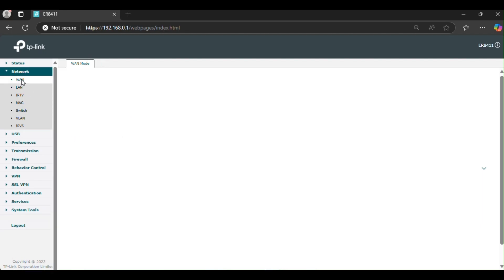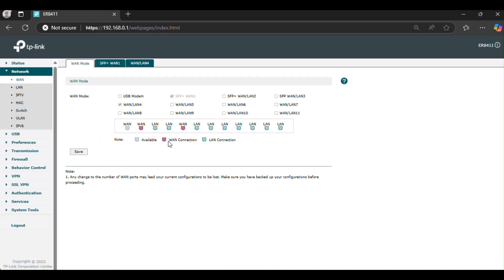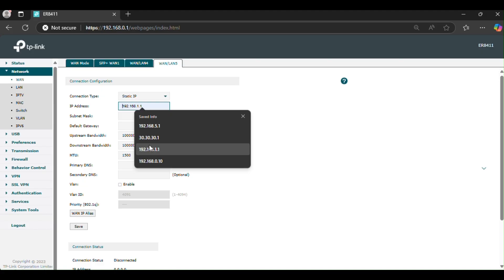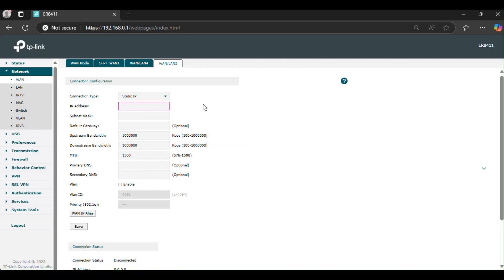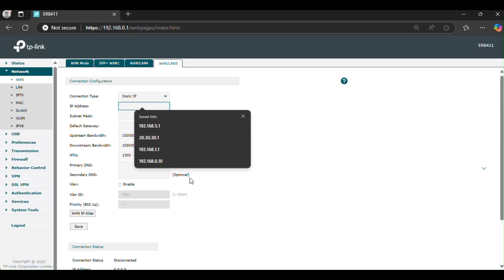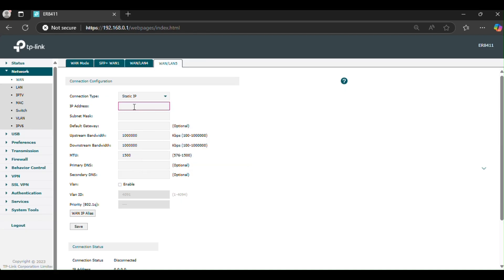🛠️ Key Features of TP-Link ER8411 v1.0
10G Connectivity: Equipped with two 10GE SFP+ ports (1× WAN, 1× WAN/LAN) and eight Gigabit RJ45 WAN/LAN ports, the ER8411 ensures high-speed data transmission and flexibility in network design.​
TP-Link
+1
TP-Link
+1

High-Performance Hardware: Powered by a quad-core 2.2 GHz CPU and 4 GB DDR4 RAM, it supports up to 2.3 million concurrent sessions, catering to high-demand environments.​
TP-Link
+1
TP-Link
+1

Advanced VPN Support: Supports multiple VPN protocols including SSL, IPSec, PPTP, L2TP, OpenVPN, and WireGuard, facilitating secure remote connections.​
TP-Link

Omada SDN Integration: Seamlessly integrates with Omada's Software Defined Networking platform, allowing for centralized cloud management and intelligent monitoring.​
Howard Computers
+2
TP-Link
+2
TP-Link
+2

Robust Security Features: Includes a powerful firewall, DoS defense, IP/MAC/URL/Keyword filtering, and supports VLANs for enhanced network segmentation.​
TP-Link
+1
TP-Link
+1

Redundant Power Supplies: Features dual redundant power supplies for increased reliability and uptime.​
TP-Link
+1
TP-Link
+1

📺 Informative Videos on TP-Link ER8411 v1.0
To gain a deeper understanding of the ER8411's capabilities and configuration, you might find the following videos helpful:

TP-Link Omada ER8411 V1.6 Multi-Gig VPN Router Overview

Provides an unboxing, detailed specs, teardown, and performance analysis.

ER8411 5Gbps Download & Upload Speed Fix

Discusses firmware updates and performance optimization.

UB34: TP-Link ER-8411 Omada VPN Router with 10G Ports

Explores the router's features and setup.